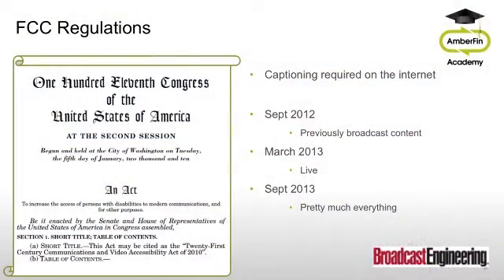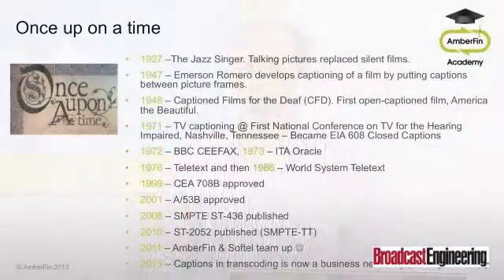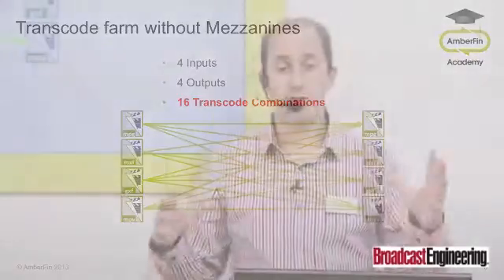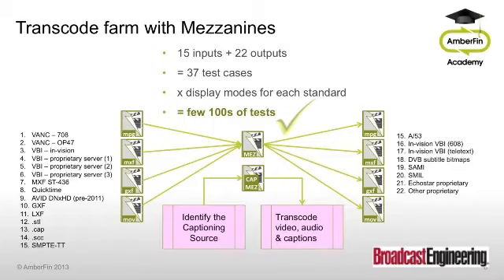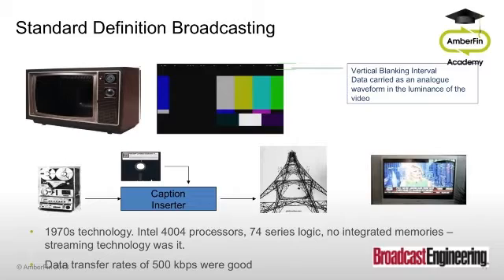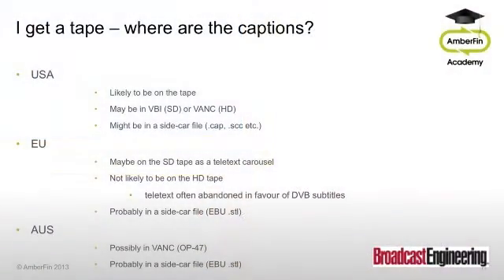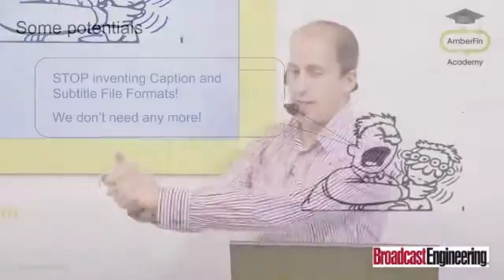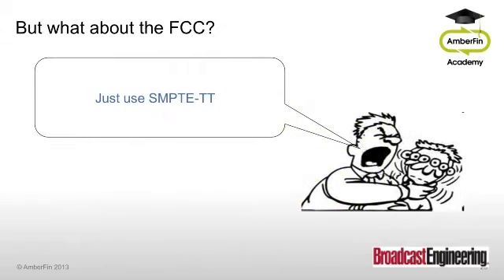NAB 2013: Amberfin solutions for captions compliance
Simon Adler, VP, Technology - Americas, presents Amberfin solutions for captions compliance based on the new FCC regulations. To reduce operational costs, improve productivity and deliver quicker ROI, broadcasters and content owners need to ensure they have a full captioning/subtitling solution ready as they make the transition to file-based workflows.  This way, significant savings can be achieved by processing video, audio and subtitles/captions together on the same platform, and the integrity of subtitle or closed caption data can be securely preserved as video files are converted from one format to another.